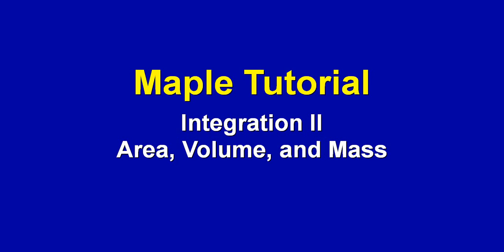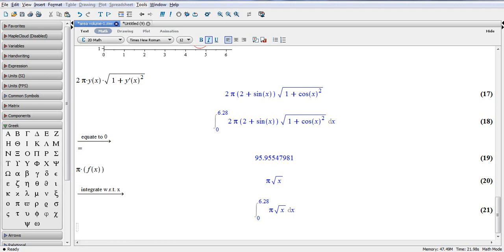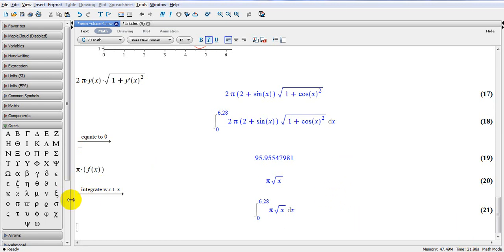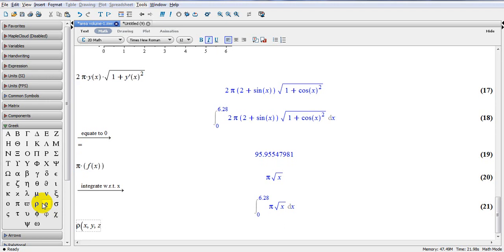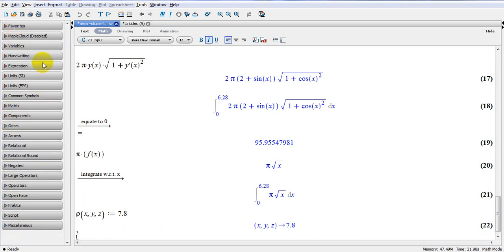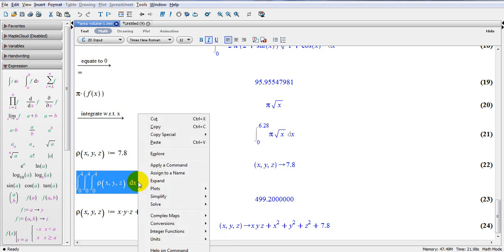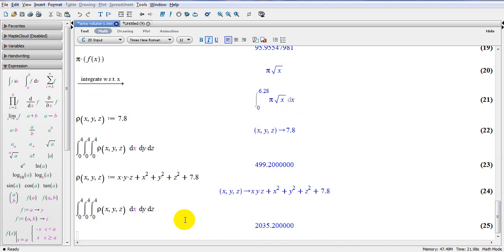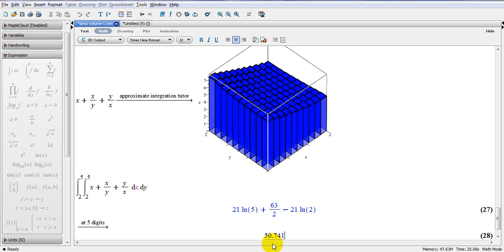Maple 15 (Integration-2)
Dr. Ray Taheri, Maple Tutorial, Multivariate calculus, integration, Mass, APSC 170